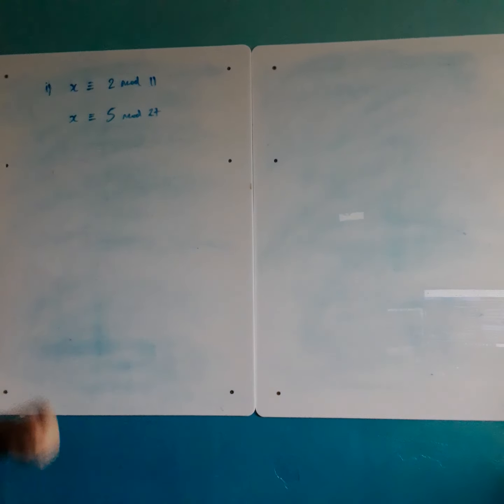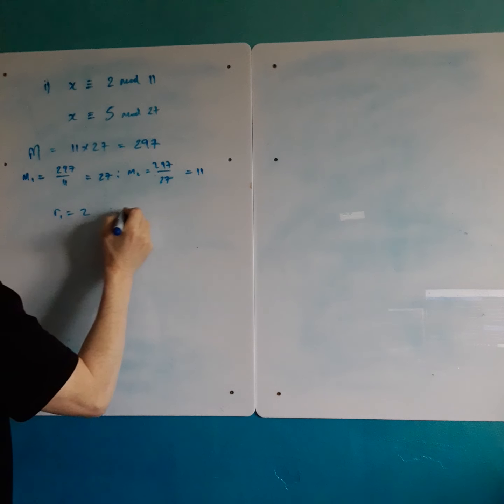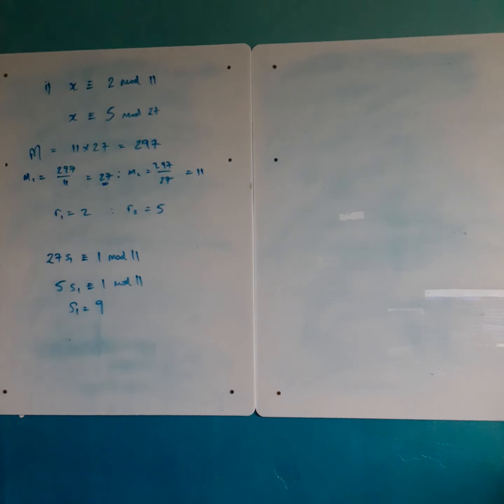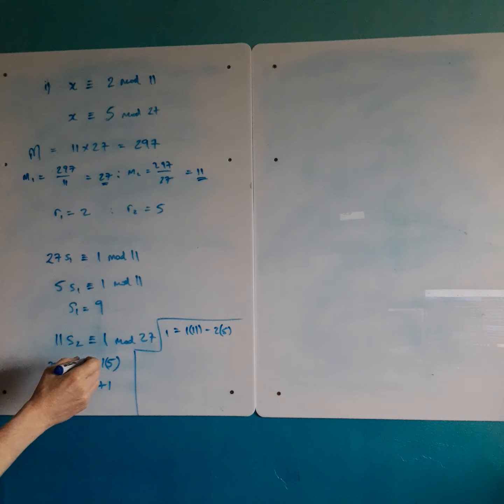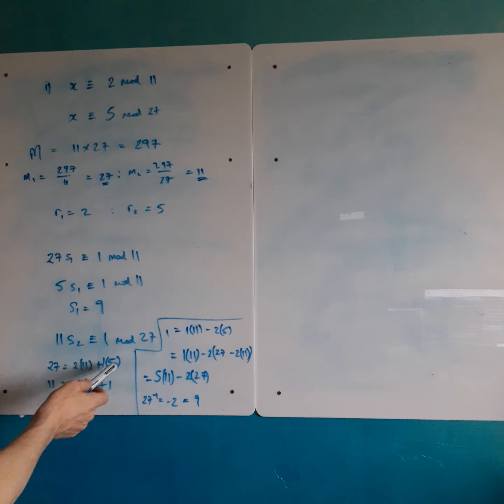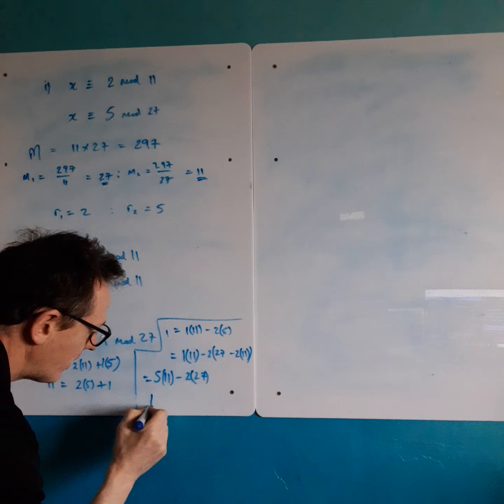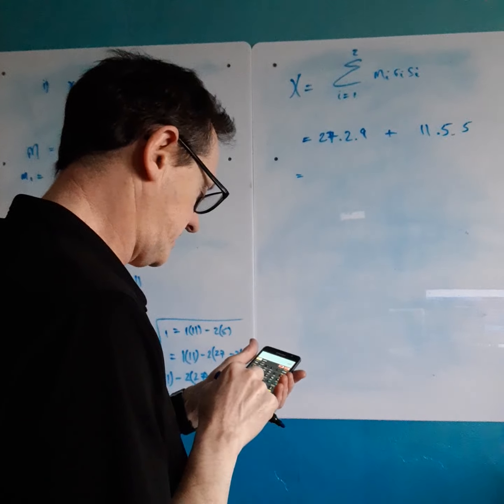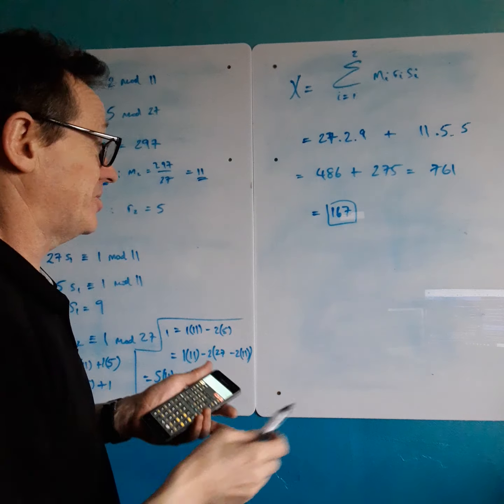Chinese remainder theorem CRT (example 2)